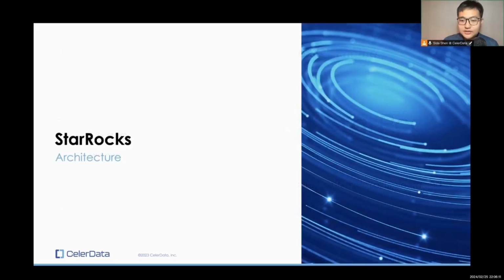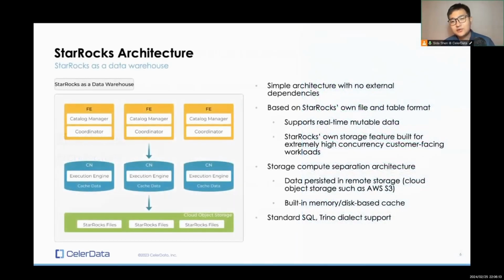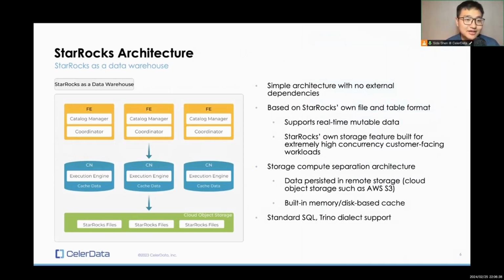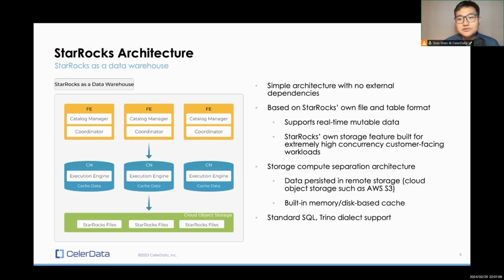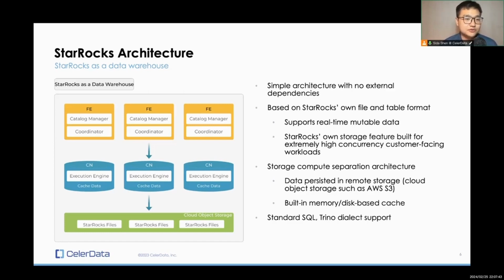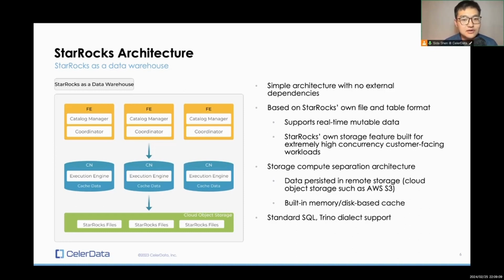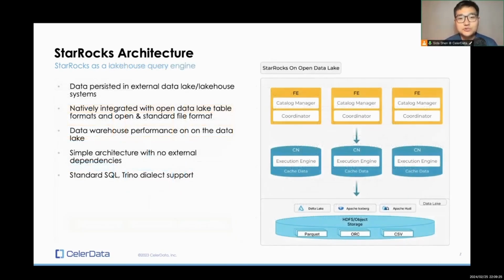StarRocks Architecture: StarRocks as a Data Warehouse & StarRocks as a Lakehouse Query Engine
00:00 StarRocks can function both as a data warehouse and as a lakehouse query engine, offering a versatile solution for managing and querying data. Below is a summary of how StarRocks is structured and utilized in these two roles:

00:20 StarRocks as a Data Warehouse

🌟Simple Architecture: Compared to similar solutions, StarRocks has a streamlined architecture with no external dependencies, consisting of two main types of processes: FE (Frontend) and CN (Compute Node).

Frontend (FE): Acts as the catalog manager, handling metadata management and query plan generation.

Compute Node (CN): Serves as the workhorse, responsible for scanning data from external storages, caching data, and executing queries.

🌟Data Persistence: StarRocks maintains its data using its own file and table formats, designed for high-performance workloads. These formats support real-time mutable data, allowing for updates and sub-ten-second data freshness.

🌟Storage and Compute Separation: Utilizes a shared data design, where data is stored in cloud object storage (e.g., AWS S3) in StarRocks' file format. This setup facilitates memory and disk-based caching on CNs for query acceleration, resembling the performance of a shared-nothing architecture.

🌟Scalability and Efficiency: The shared data architecture enables independent scaling of compute and storage, optimizing resource usage and allowing for easy node eviction without data loss during low traffic periods.

🌟SQL Compliance and Trino Dialects Support: StarRocks is compatible with standard SQL and supports Trino dialects, ensuring compatibility with various BI tools that adhere to these standards.

03:12 StarRocks as a Lakehouse Query Engine

🌊 External Data Persistence: Unlike its role as a data warehouse, when functioning as a lakehouse query engine, StarRocks queries data persisted in external data lakes or lakehouse systems using open lake table formats (e.g., Delta Lake, Apache Iceberg, Apache Hudi) and standardized file formats (e.g., Parquet, ORC, CSV).

🌊 Data Warehouse-like Performance on Data Lakes: StarRocks is engineered to provide data warehouse-level performance for querying data lakes, allowing for the unification of demanding workloads on data lake platforms.

In both use cases, StarRocks offers a robust solution for managing and querying large datasets, whether stored internally in its optimized formats or externally in a data lake. Its architecture emphasizes performance, scalability, and compatibility, catering to a wide range of data management and analytics needs.

🎥 This video is part of our "What Is StarRocks: Features and Use Cases" webinar.